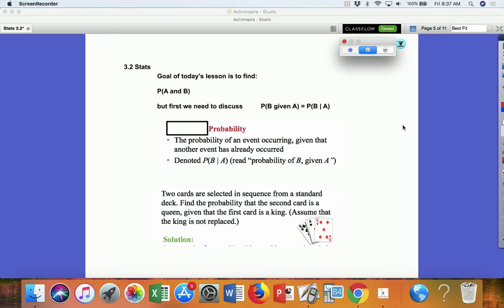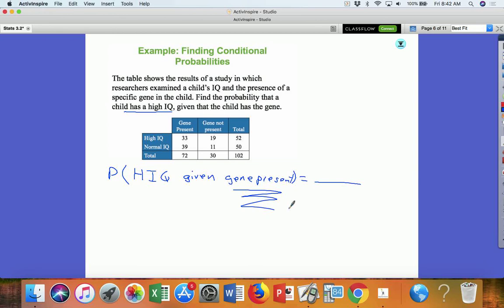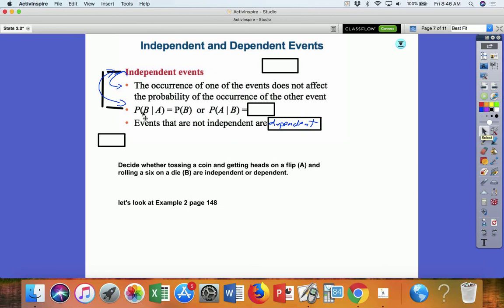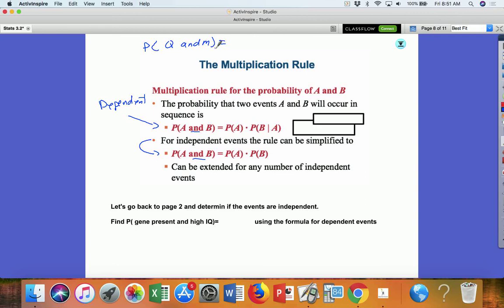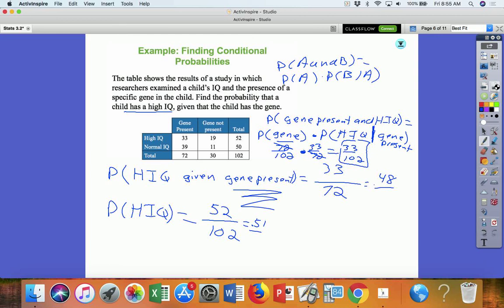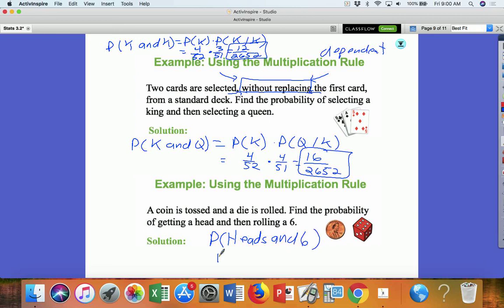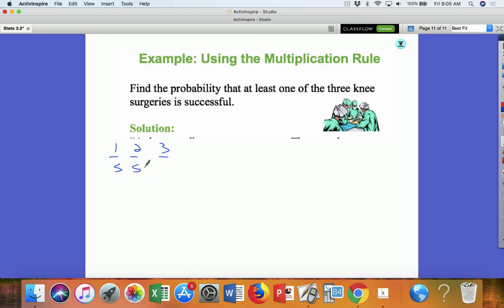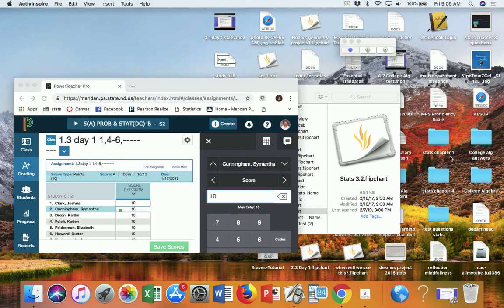3 2 stats